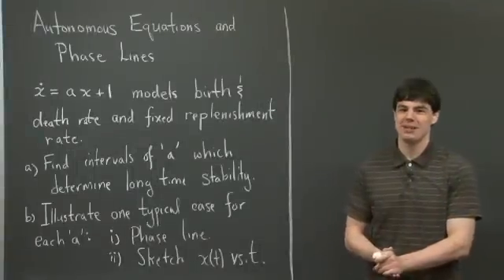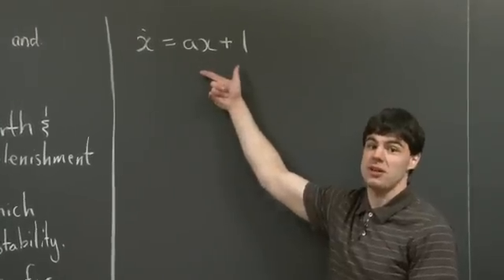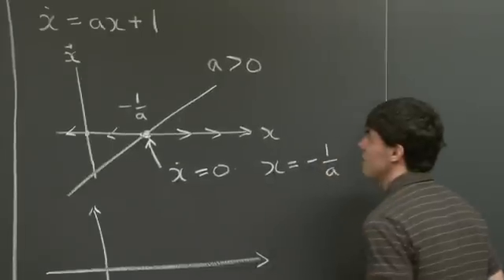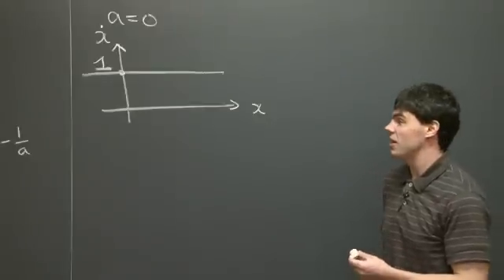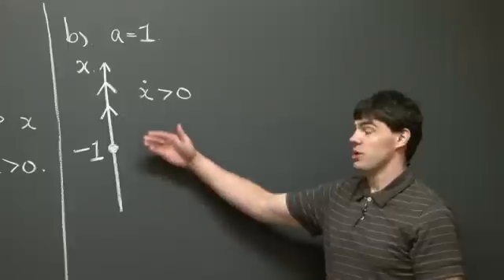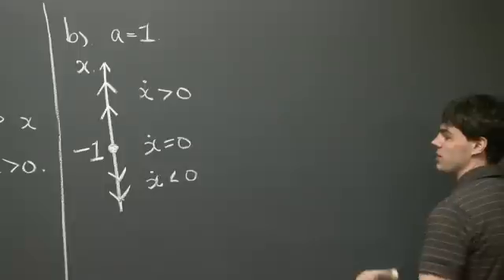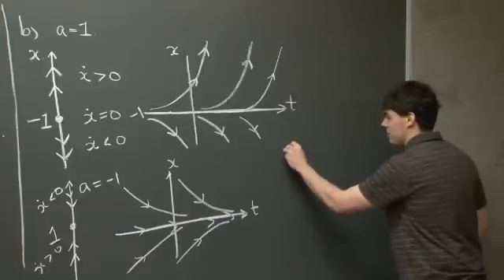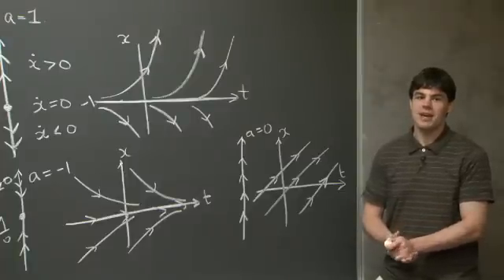Autonomous Equations and Phase Lines | MIT 18.03SC Differential Equations, Fall 2011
Autonomous Equations and Phase Lines